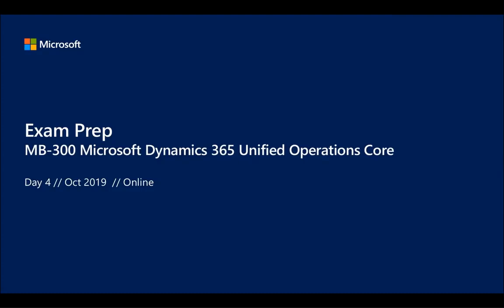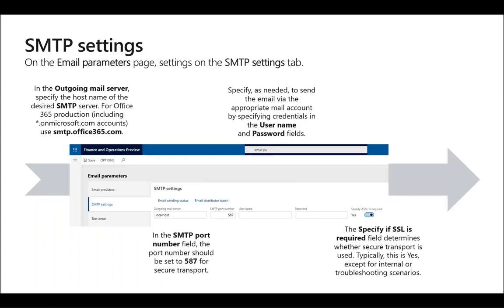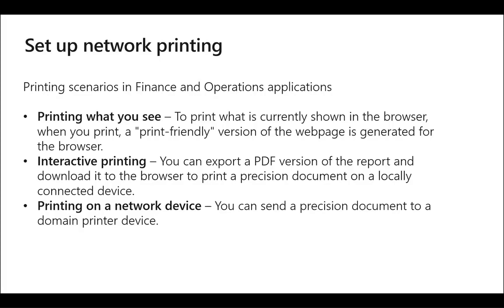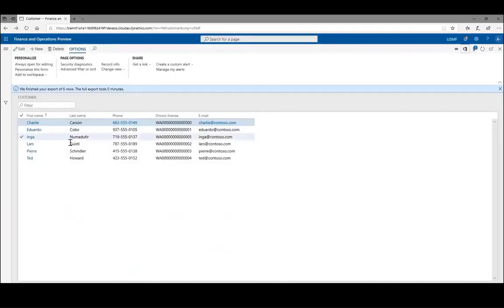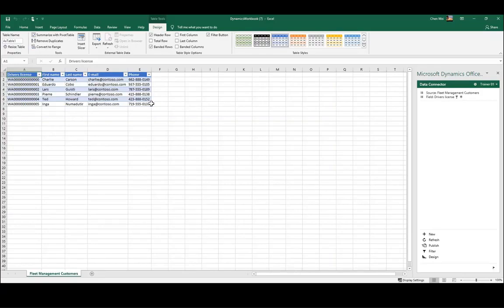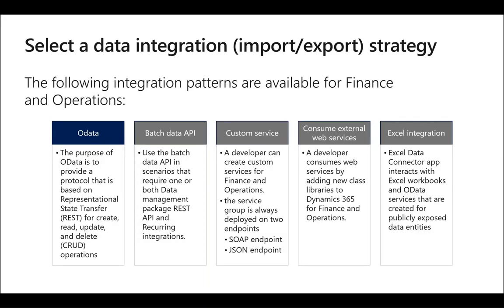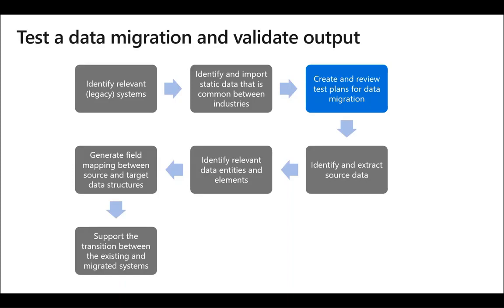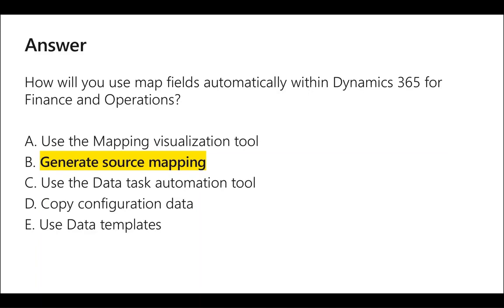MB-300 Certification Guide Part 4 Implement Common integration features and Data Migration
This video is Microsoft own, I shared it for only learning purposes.